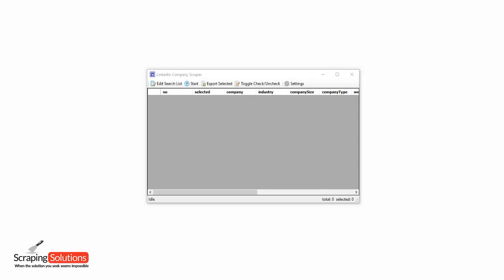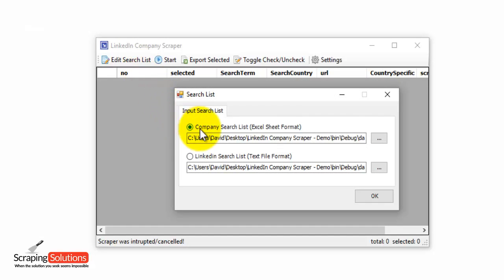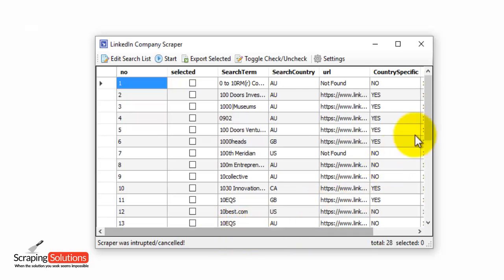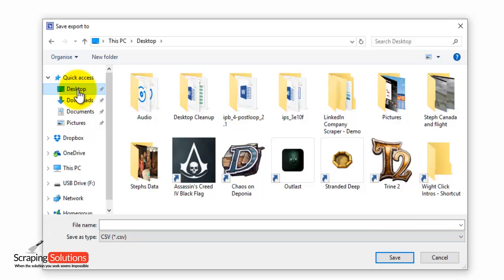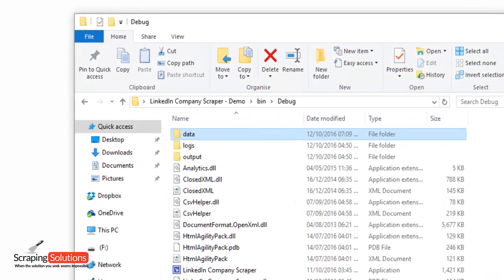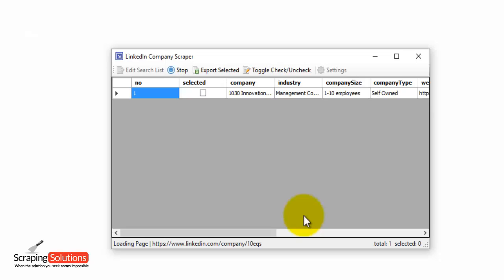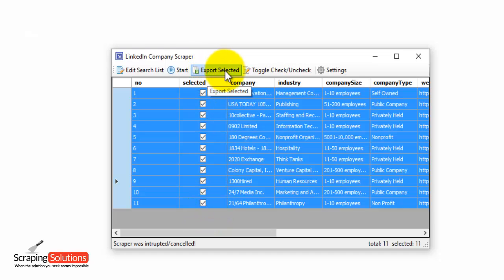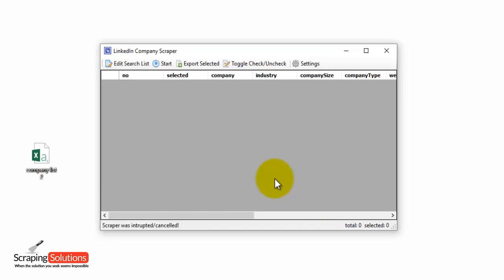LinkedIn Company Data Extractor | Scraping Solutions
Please try our LinkedIn Pro cloud product where all data is generated through our cloud worker network using 100% white hat techniques with a guaranteed delivery time of a couple of hours.

Please note that we do not perform any automation, scripts, robots or web crawlers that violates terms or conditions of linkedin.com through this product.

Therefore, the software shown on this video no longer works nor is available for purchase. Please try our LinkedIn Pro cloud product where all data is generated through our cloud worker network using 100% white hat techniques with a guaranteed delivery time of a couple of hours.